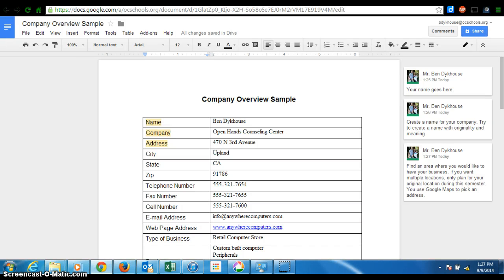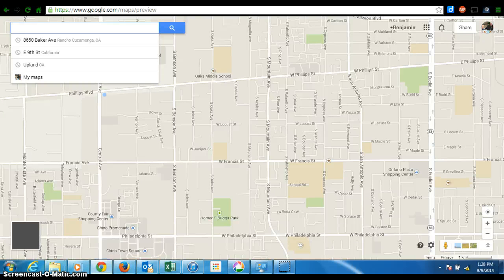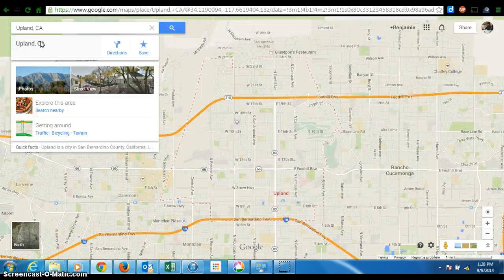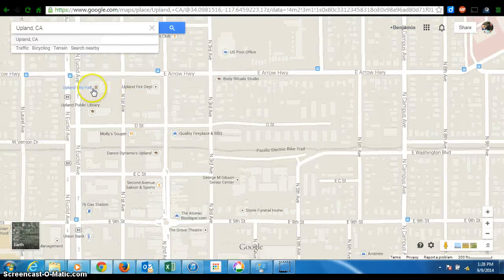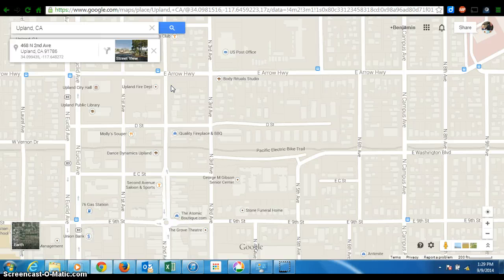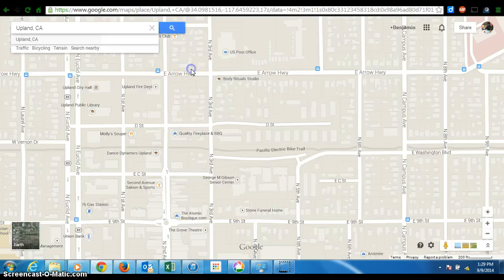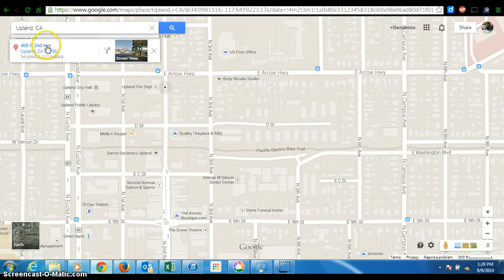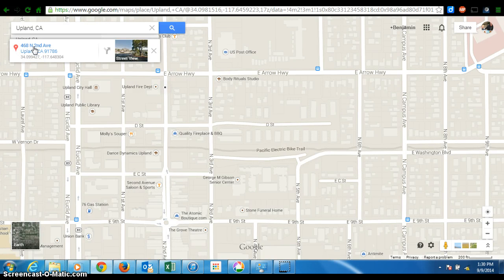Finding an exact address on Google Maps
We used this feature of Google Maps on our Company Overview Sheet.